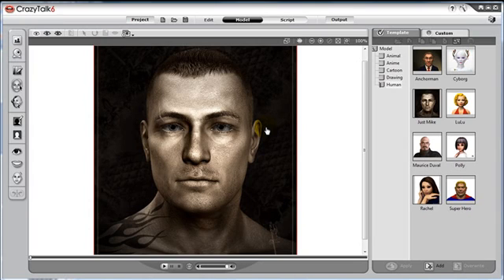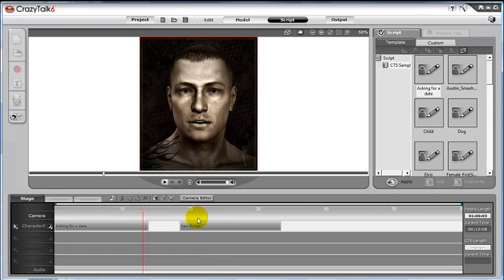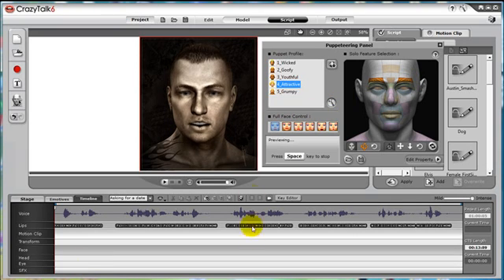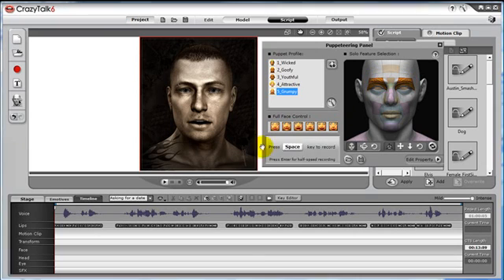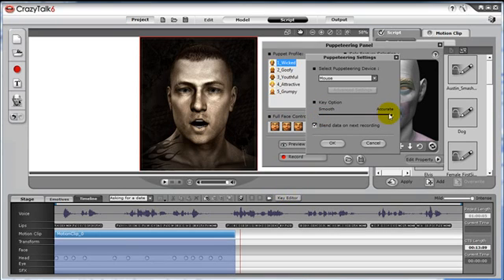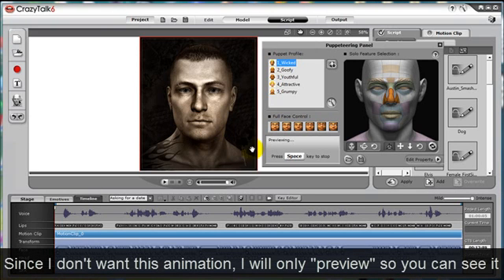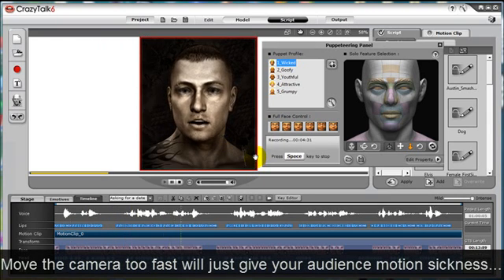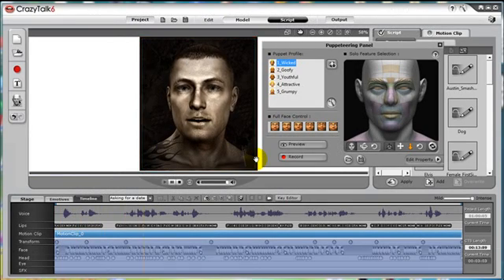CrazyTalk6 Tutorial - Master Puppeteering Class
The Master Puppeteering Class will show you some tricks and tips to help you with using the Puppeteeting panel in CrazyTalk6. Plus, you will learn the uses of each solo facial feature and a suggested proceedure for layering puppeteeted animation.